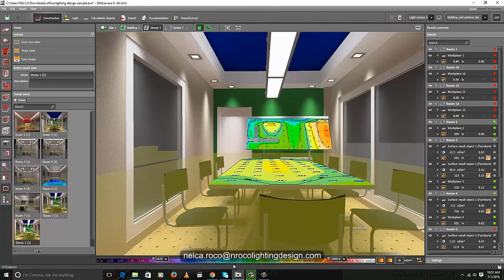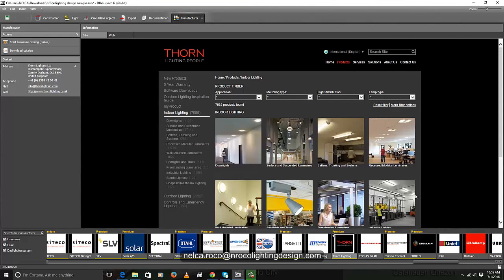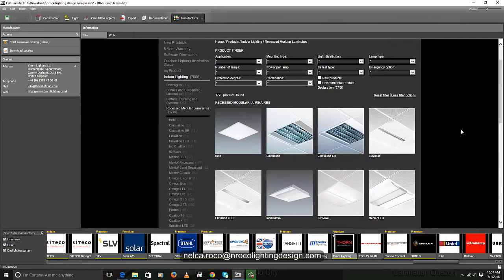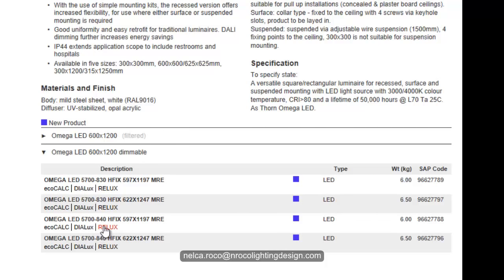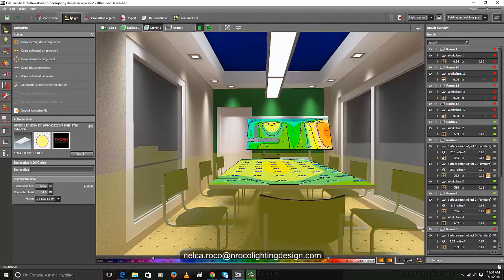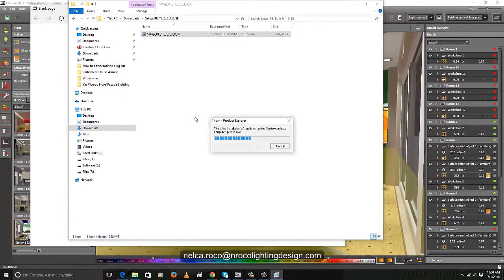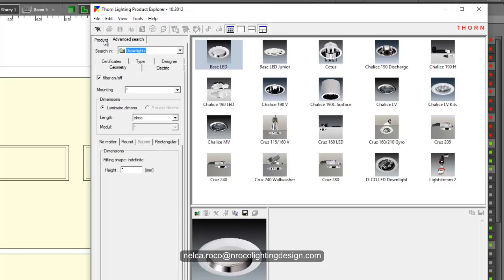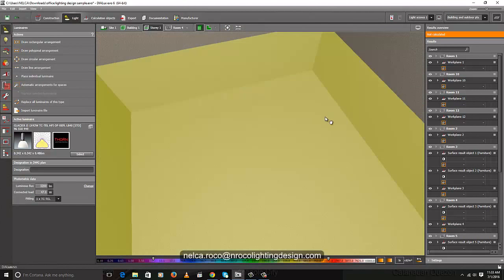How to download the Plug ins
in this video, you will learn how to download the Thorn plug-ins for Dialux evo. You will also learn how to use the drag-and-drop options to get the photometric file from the website directly  to your evo file.